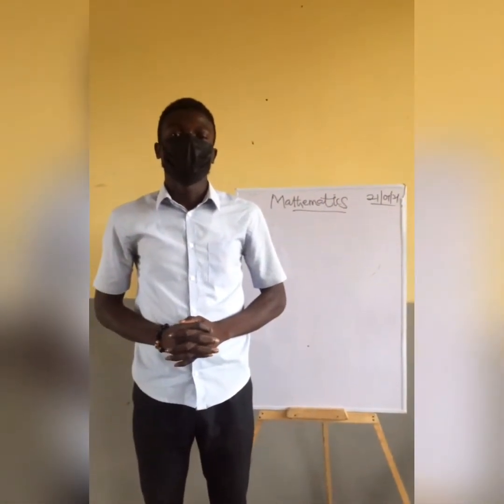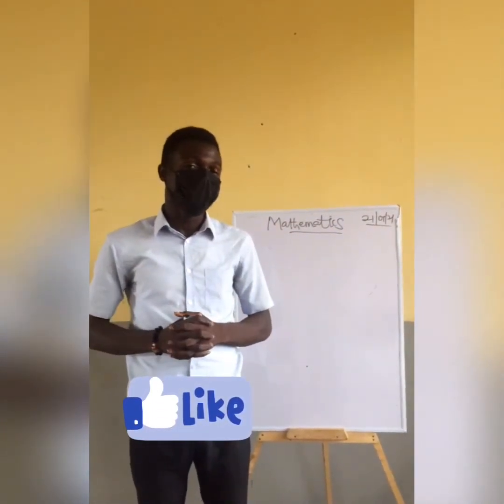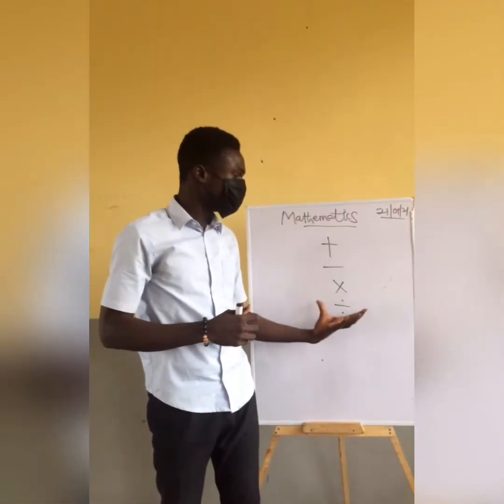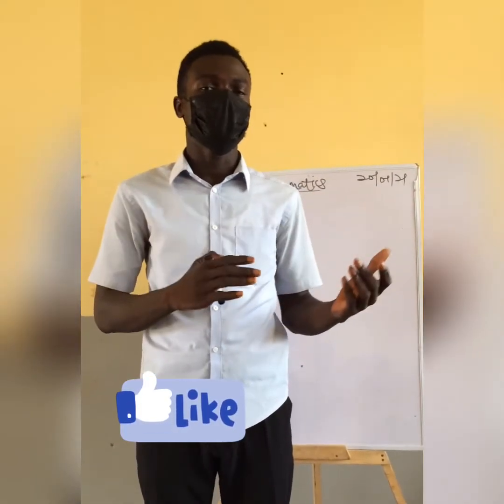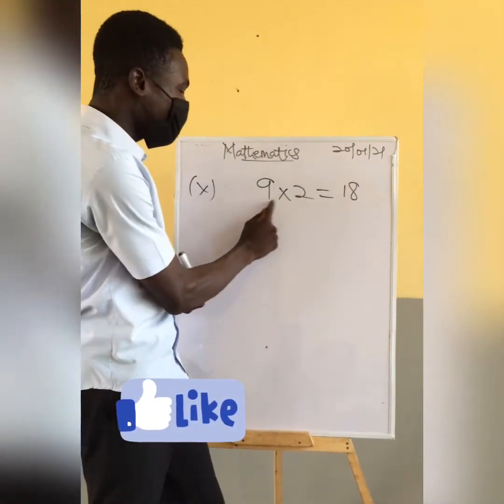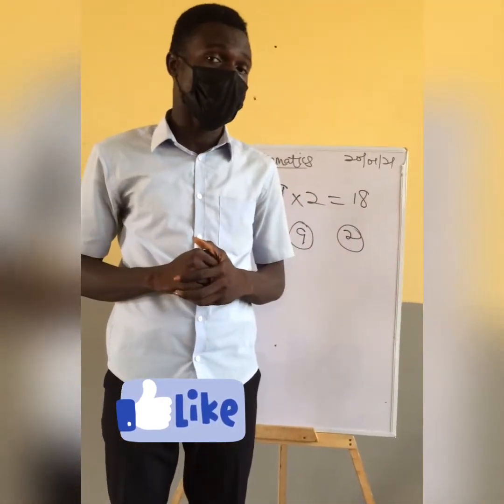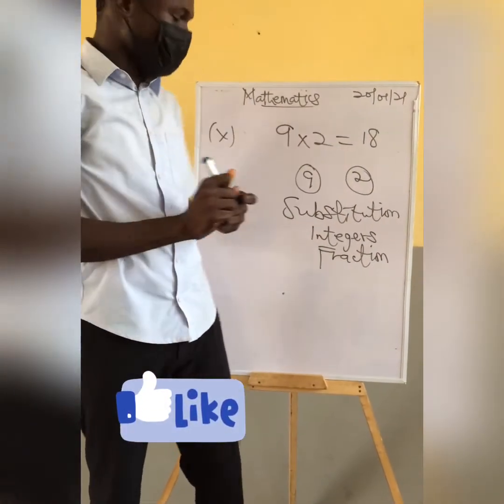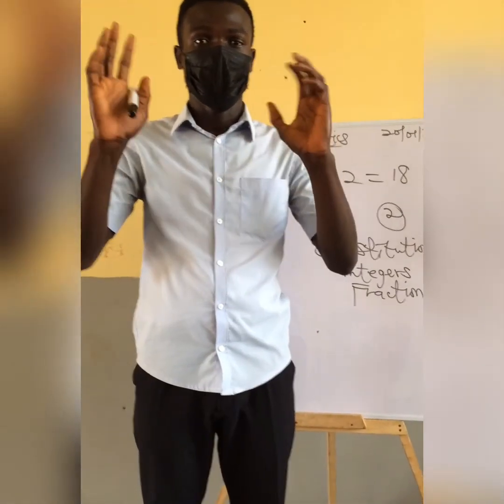Easy Mathematics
To make Mathematics for all.